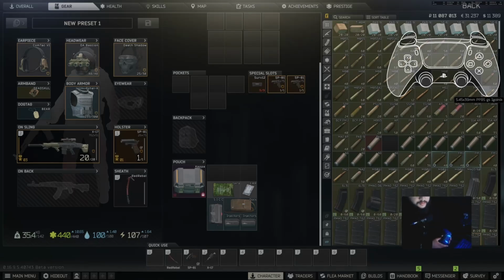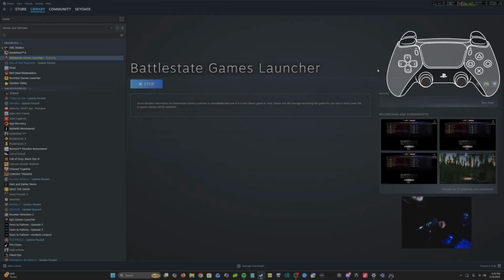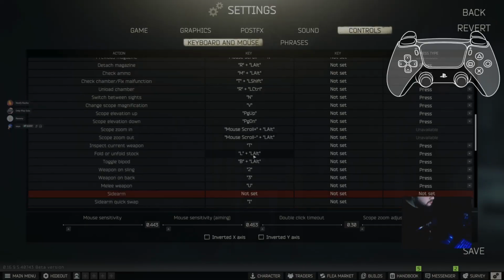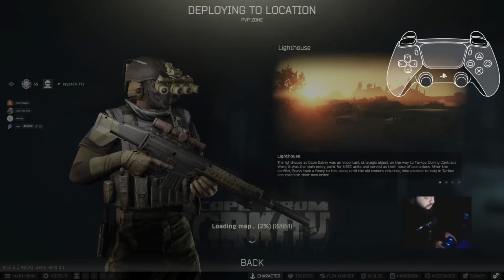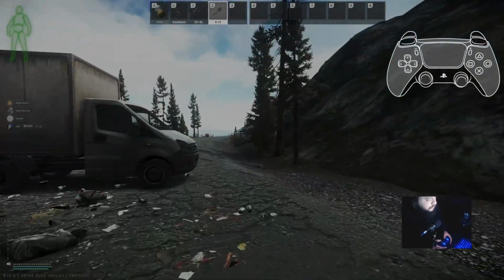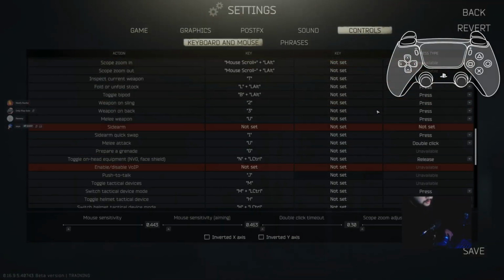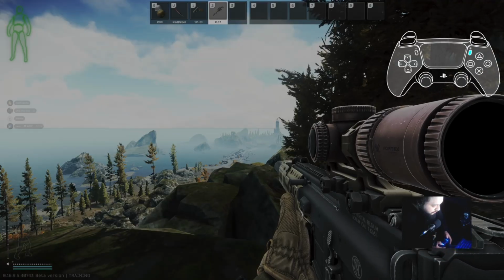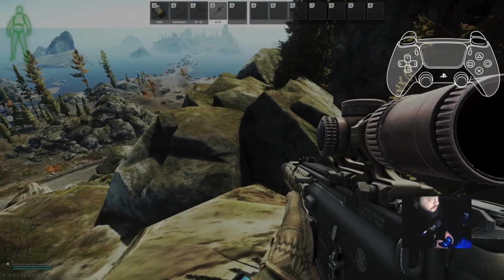How to Setup Controller on Escape from Tarkov - PS5 Dualsense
This is the best controller layout for the PS5 Dualsense controller. It is very simple and intuitive. Again, I only fully recommend the SCUF Envision for this game. However, most people already own a standard console controller so I made this video.